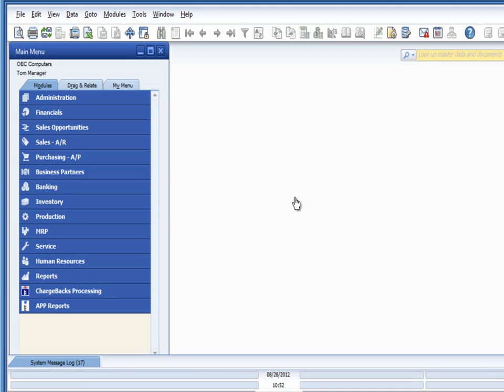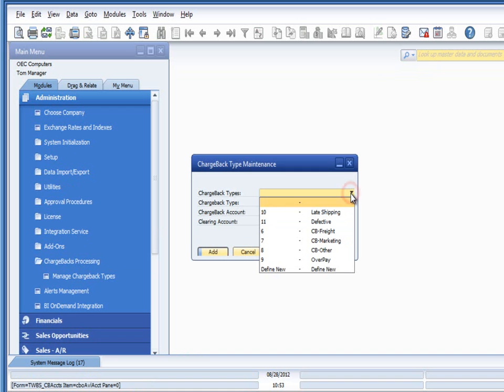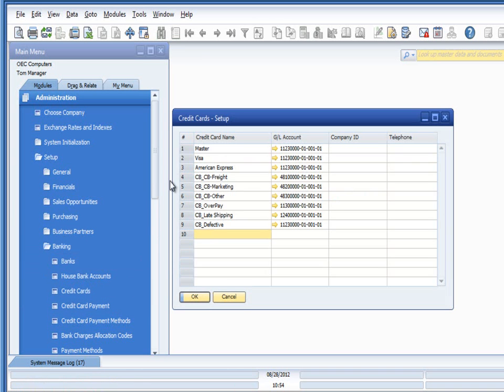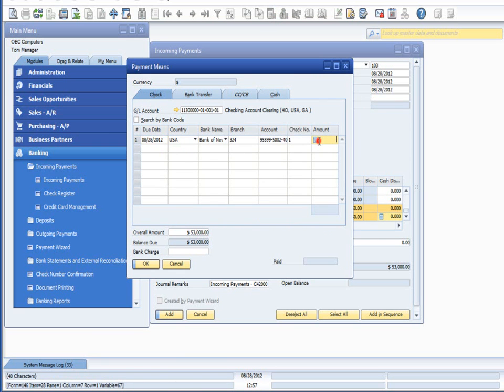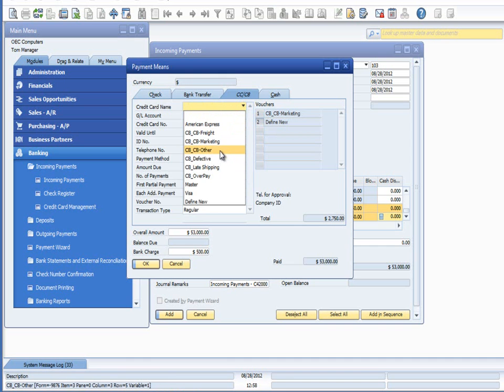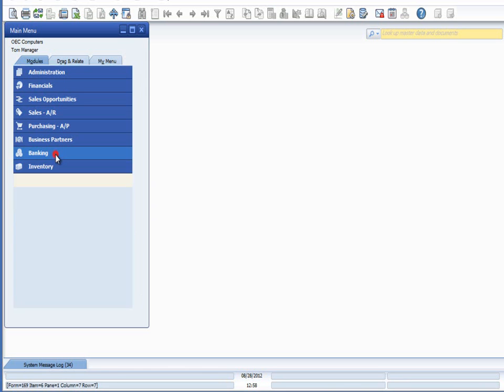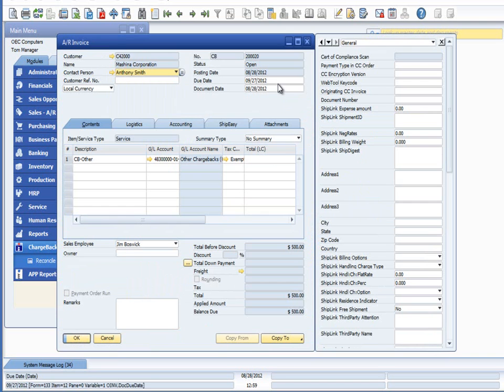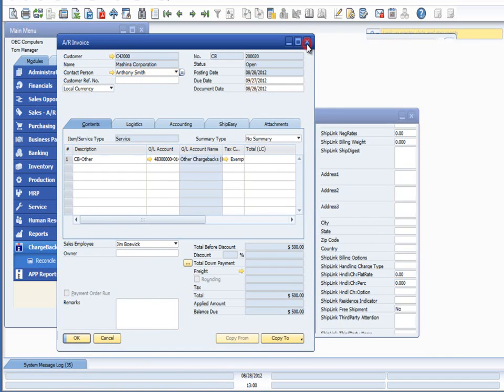SAP Business One ChargeBack Processing Overview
Chargeback Processing meets the chargeback processing needs of businesses that sell and distribute their products to major retailers (e.g., WalMart, Home Depot, Target) regardless of industry or product type.

Chargeback Processing enables SAP Business One users to track customer chargeback/bill-back transactions, reduce processing time and collect on unauthorized chargebacks.